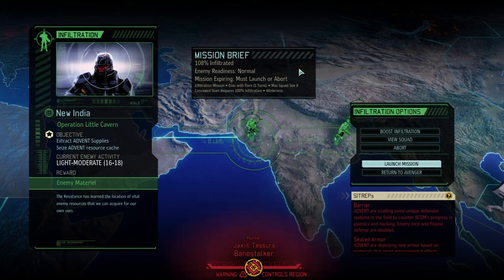#38 Mutons aren't playing around // LWOTC LetsPlay